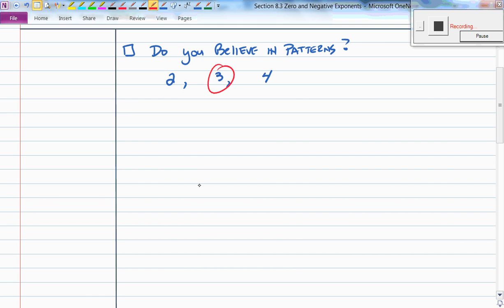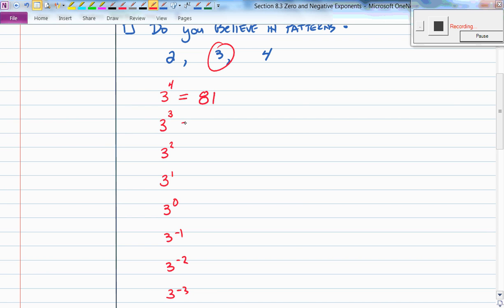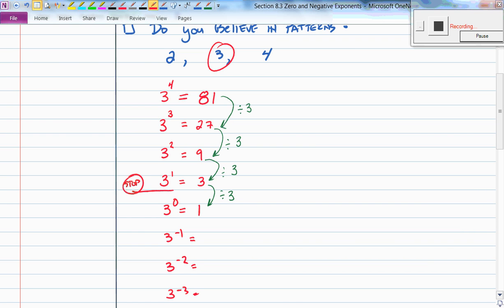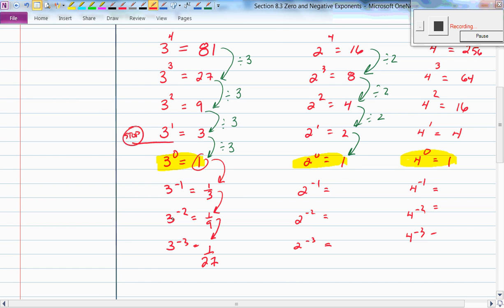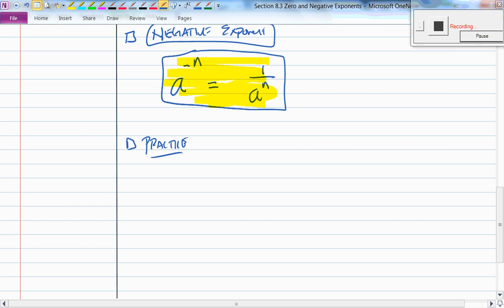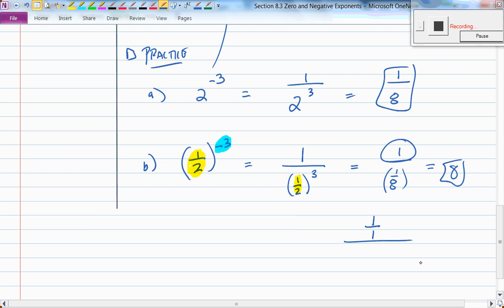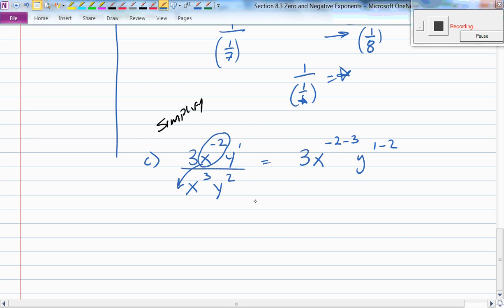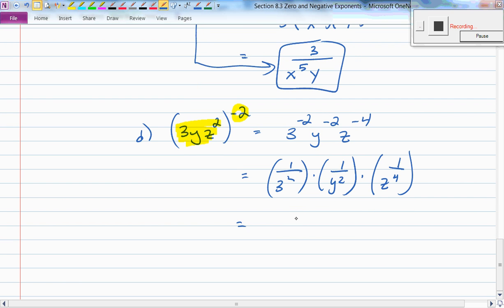8 3 Zero and Negative Exponents Video